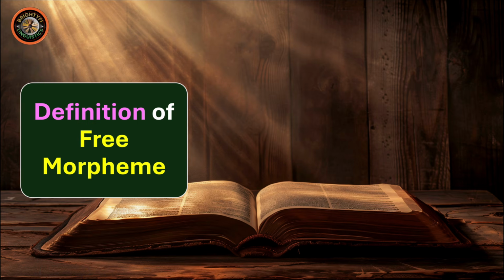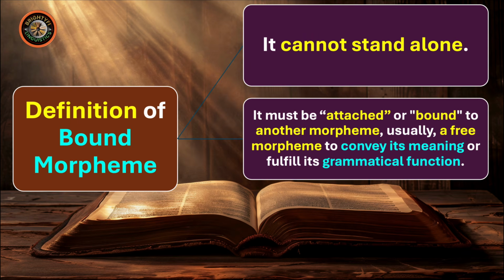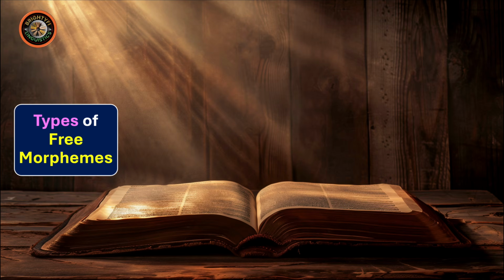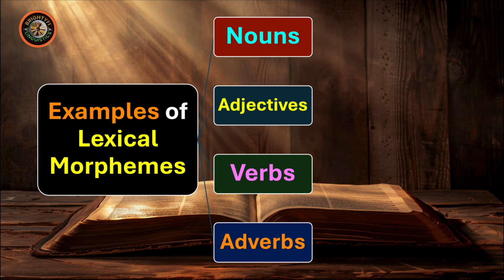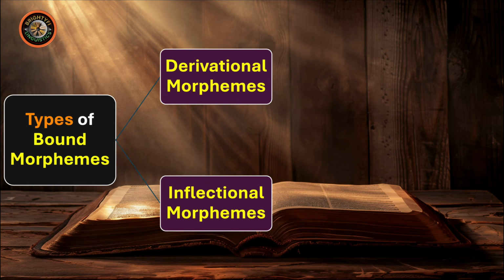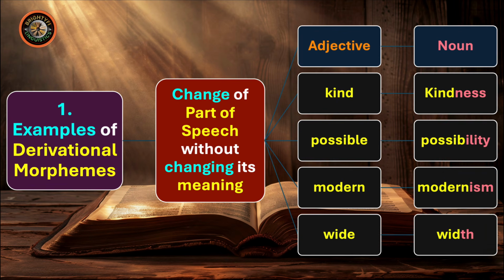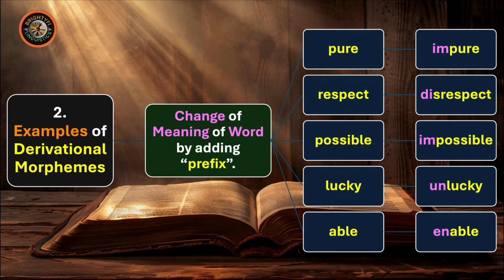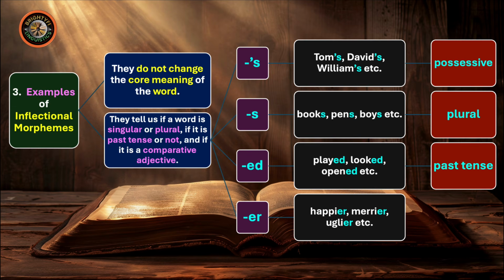(Lecture-53), Types of Morphemes, Free and Bound Morphemes, Lexical and Functional Morphemes etc.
There are two primary types of morphemes:
Free Morphemes: These can stand alone as complete words. Examples: cat, table, run, soft.
Bound Morphemes: These cannot stand alone and must be attached to another morpheme (usually a free morpheme) to have meaning. These are commonly known as affixes (prefixes and suffixes).
Chapters of Video Lesson:
00:00 Introduction
00:15 Definition of Free Morpheme
00:55 Examples of Free Morpheme
01:38 Definition of Bound Morpheme
02:18 Examples of Bound Morpheme
03:15 Types of Free Morphemes
03:27 Definitions of Lexical Morphemes
03:53 Definitions of Functional Morphemes
04:35 Examples of Lexical Morphemes
05:23 Examples of Functional Morphemes
06:10 Types of Bound Morphemes
06:19 Definitions of Derivational Morphemes
06:35 Definitions of Inflectional Morphemes
06:54 (1-Type) Examples of Derivational Morphemes
08:15 (2-Type) Examples of Derivational Morphemes
09:38 (3-Type) Examples of Inflectional Morphemes
Objective of Channel 'Brightyfi Linguistics':
Your search for Knowledge in Linguistics and Literature ends here.
The channel caters to the academic needs of those students who have opted for "English Language" and "English Literature" as their compulsory courses of studies at the 'Graduate' and 'Post Graduate' levels. The channel also provides valuable 'teaching resources' to university lecturers and professors. Utmost attention is paid to design lessons after extensive studies from diverse authentic sources. Your engagement is crucial in the manner I conduct research and put forth efforts in preparing the lessons. Thank you for being part of our learning community. Let’s achieve academic success together!